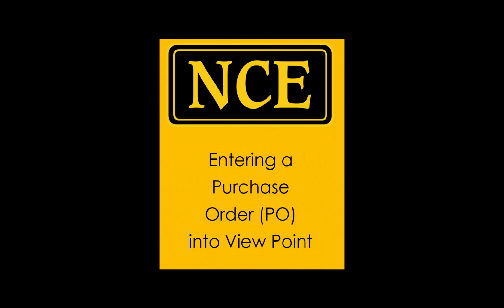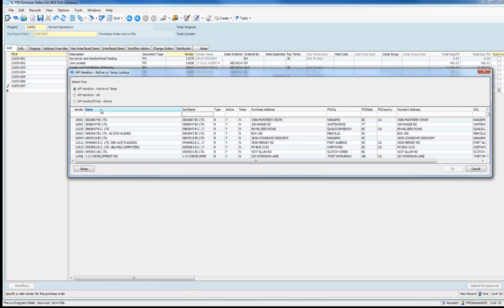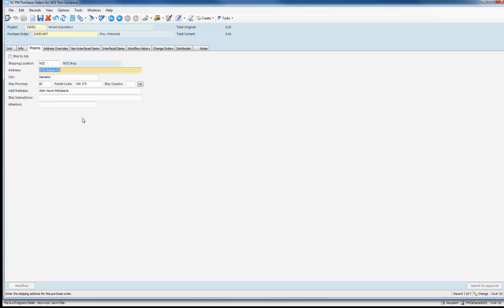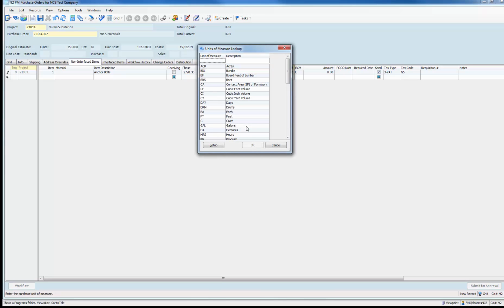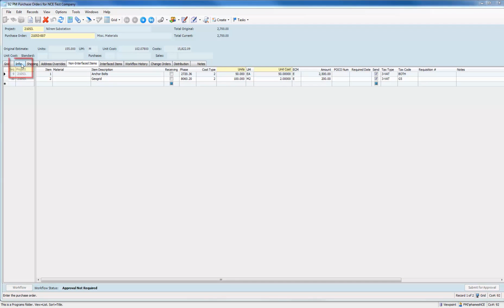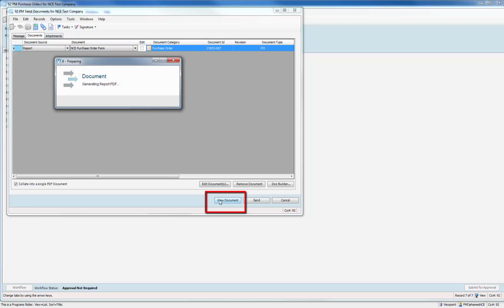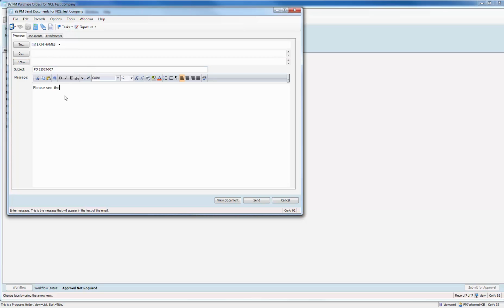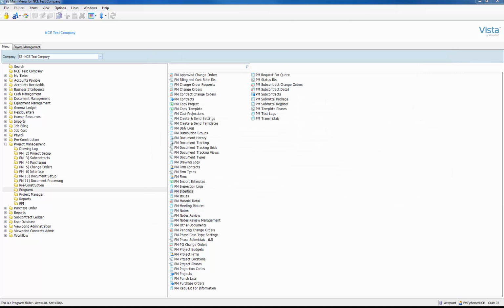PO Video Tutorial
A step by step tutorial on how to enter a Purchase Order into View Point